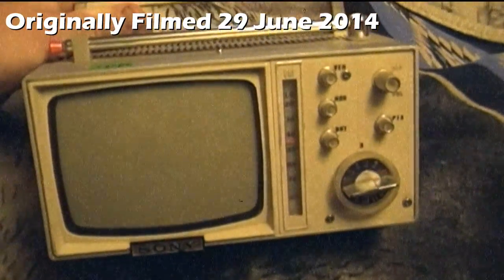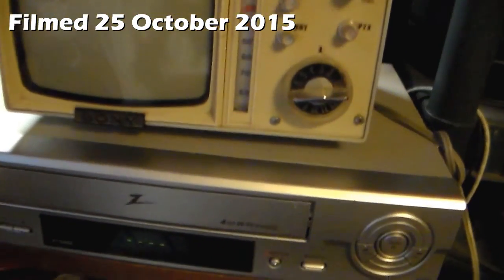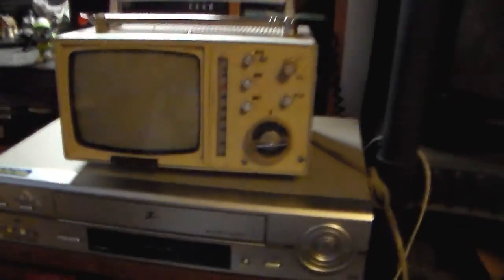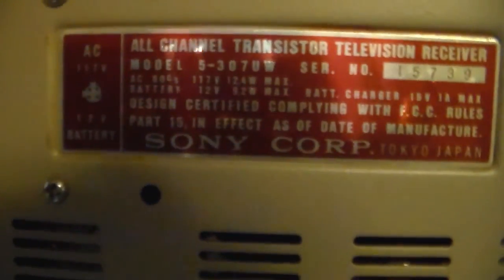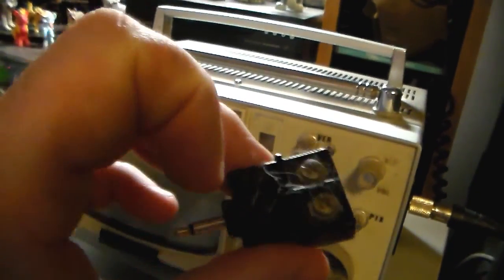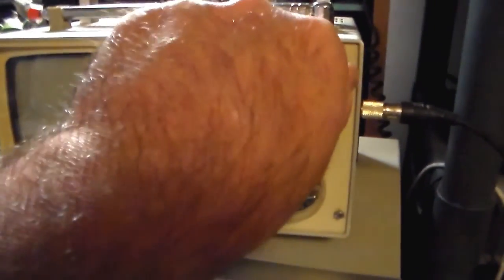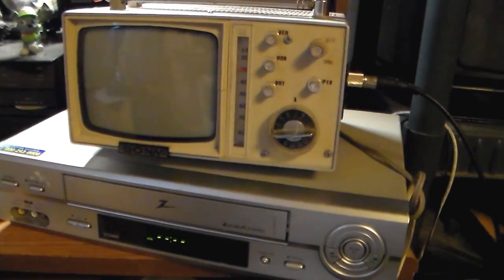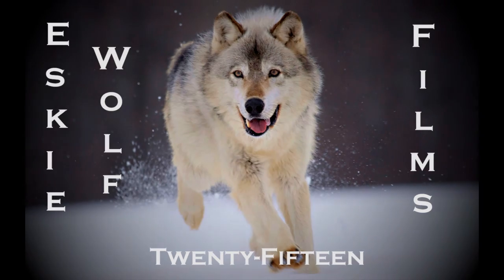Eskie's Vlog 102515: Revisiting the Sony TV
A revisit of this old Sony TV from the 60's or so that I was promised last year, but getting to it now. The VCR, it isn't that special.